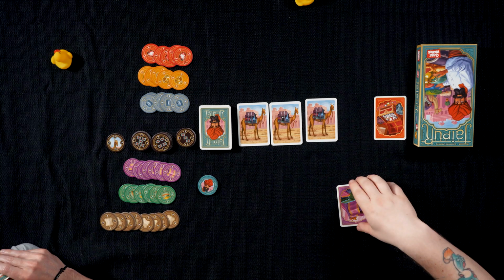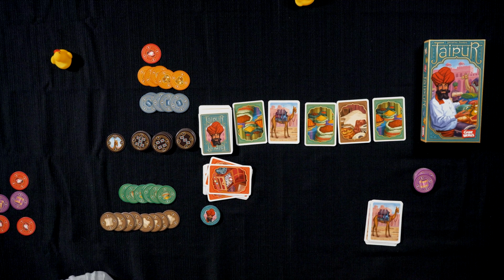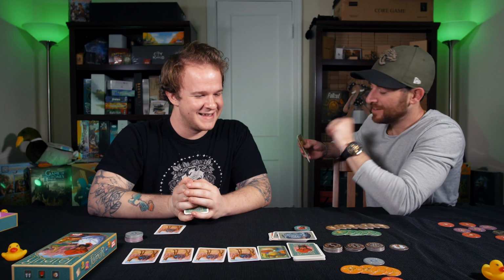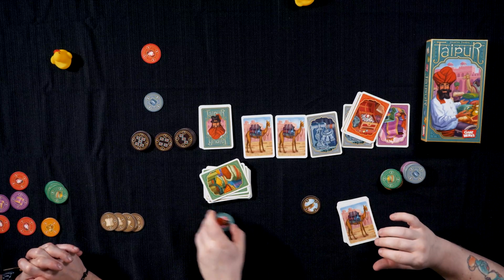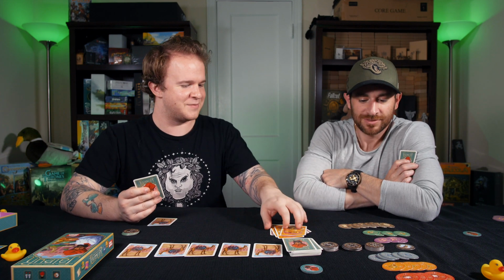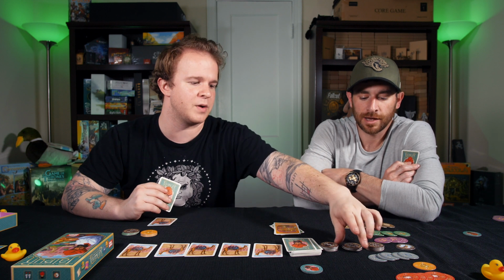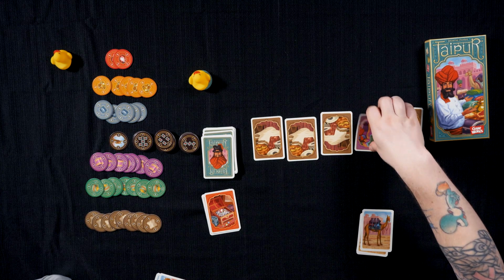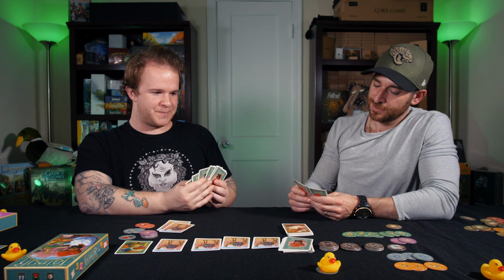Jaipur - New Gamer Friendly - (Quackalope Gameplay)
40:15 - Skip to the final thoughts.